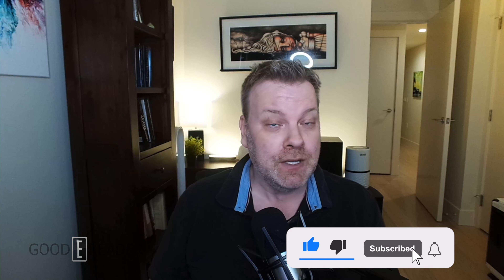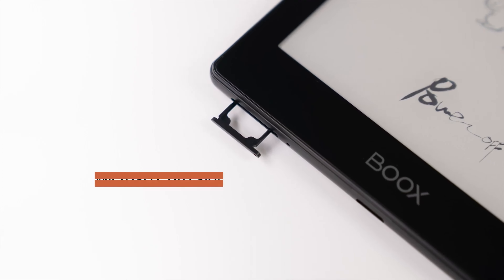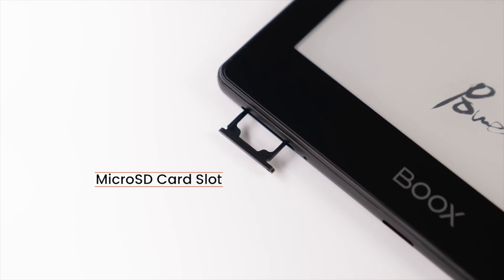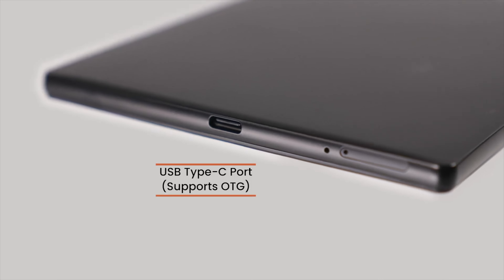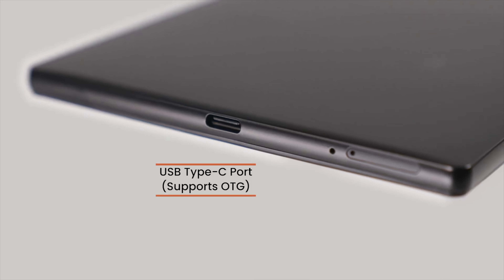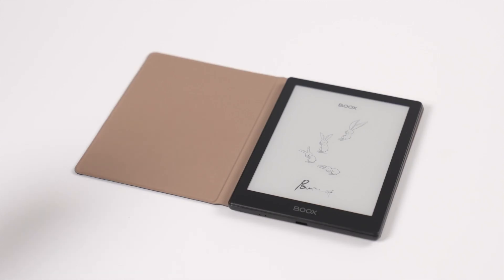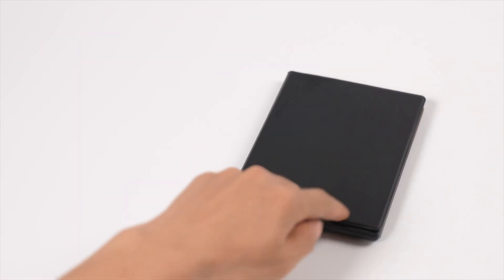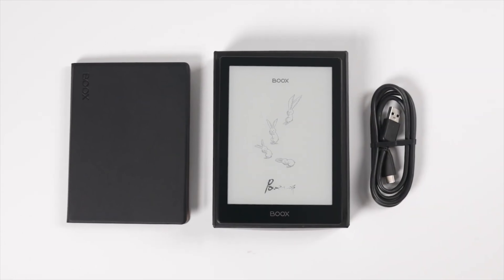Onyx Boox Poke 5 is a 300 PPI e-reader with Google Play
Thanks to its optimized internal construction, the Poke5 boasts a screen-to-body ratio unmatched by any other eReader. It is designed to be the most refined device you have ever seen to ensure a better grip and viewing comfort with ease.

6″ 300 PPI E Ink Display
microSD Card Slot
Qualcomm Quad-Core CPU
1,500mAh Li-ion Battery
Dual Band Wi-Fi &
Bluetooth 5.0
A magnet for Magnetic Cover